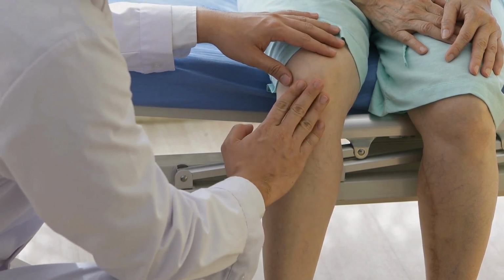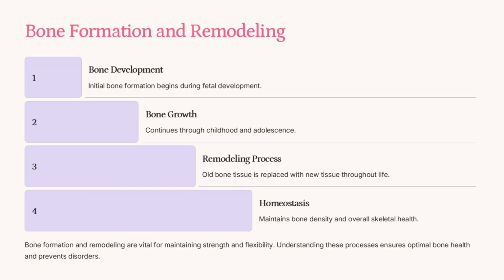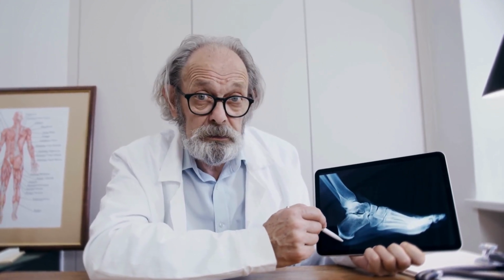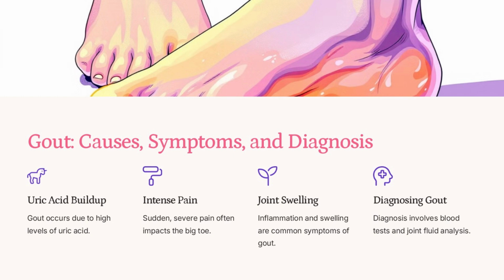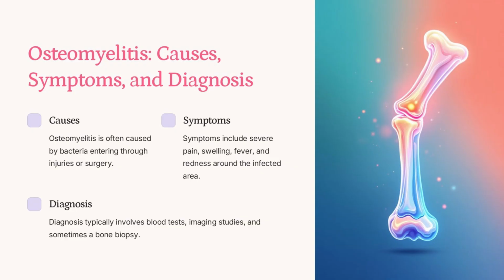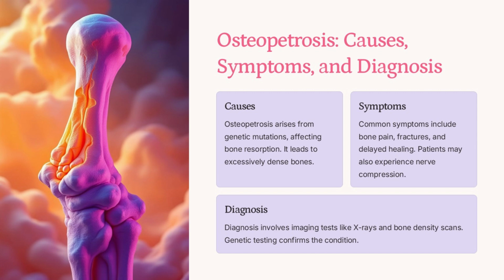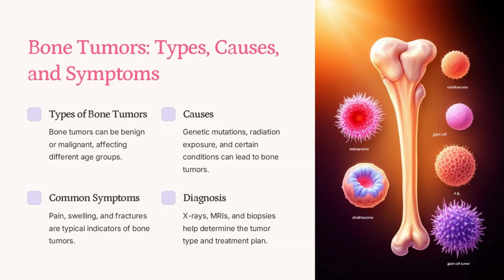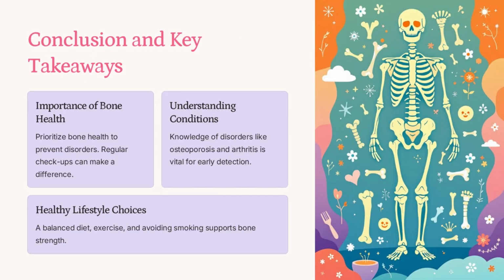Bone Disorders: Understanding the Basics of Bone Health (18 Minutes)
In this informative video, we present "Bone Disorders: Understanding the Basics of Bone Health," where we explore the various conditions that affect bone health and integrity. Bone disorders can significantly impact your quality of life, leading to pain, fractures, and mobility issues. Join us as we delve into key concepts, including common bone disorders such as osteoporosis, osteoarthritis, and rheumatoid arthritis, as well as their causes, symptoms, and treatment options. We will also share essential tips for maintaining healthy bones through diet, exercise, and lifestyle choices. Whether you're a healthcare professional, a patient, or someone interested in bone health, this guide will provide valuable insights into understanding and managing bone disorders. Get ready to empower yourself with knowledge about your bone health!